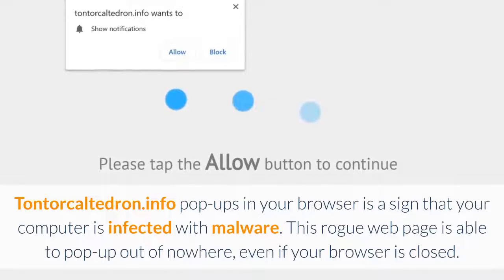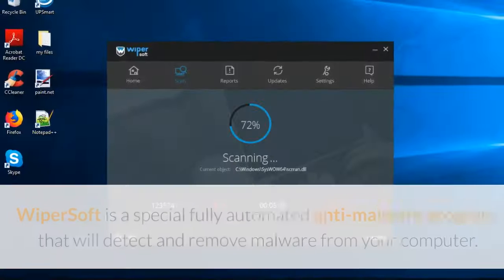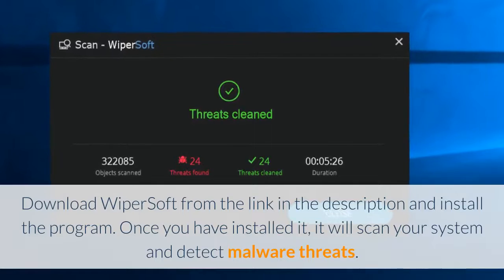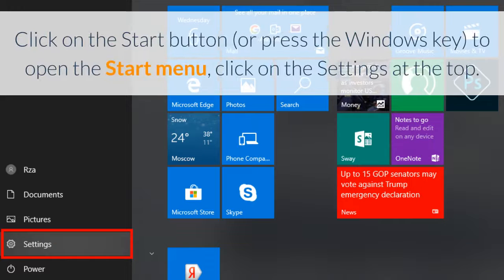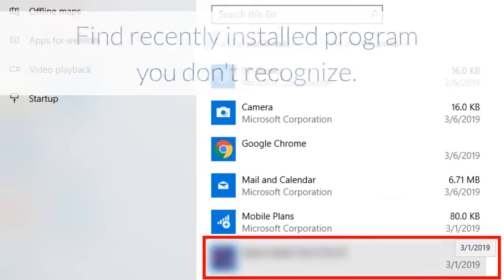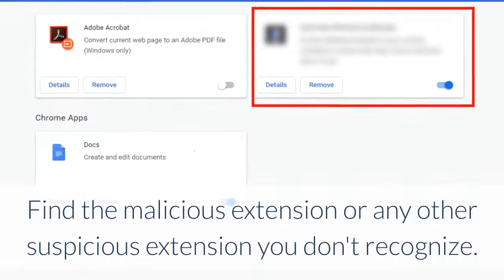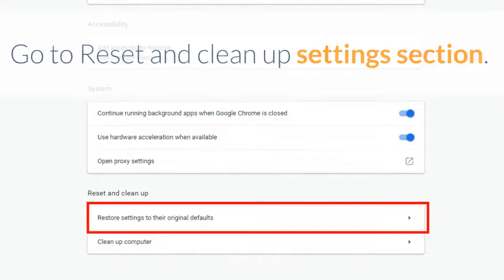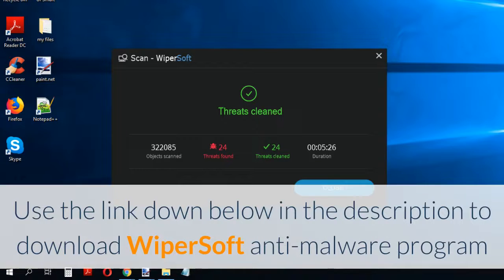How to remove Tontorcaltedron.info